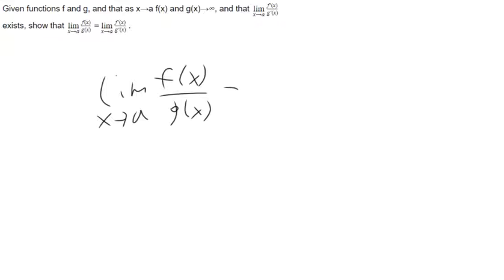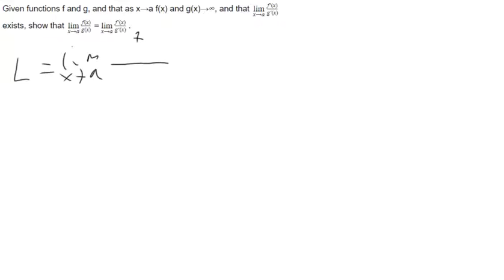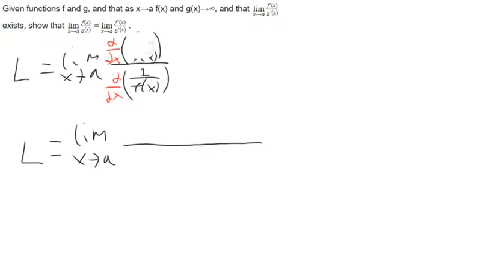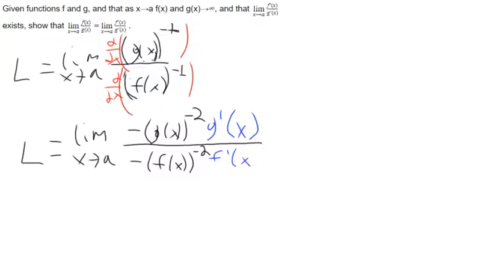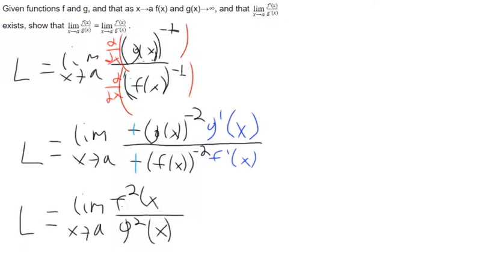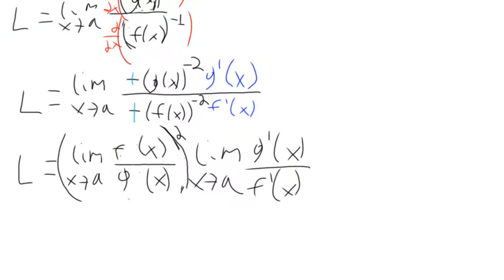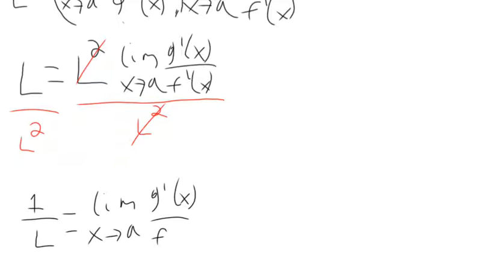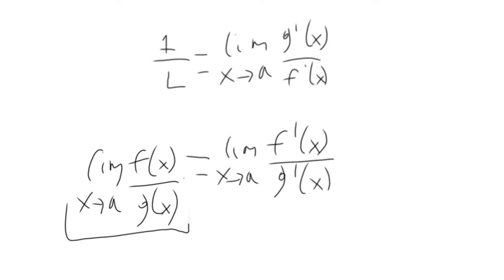Proof of l'Hospital's Rule Part 4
Analyzes case of x approaching any value 'a' for infinity/infinity case.